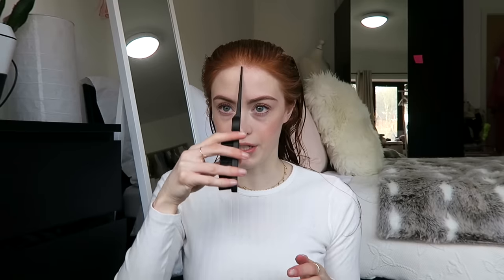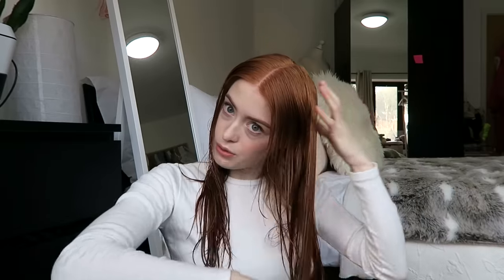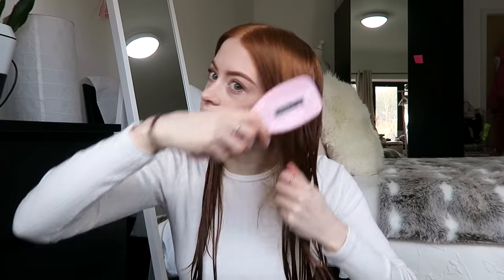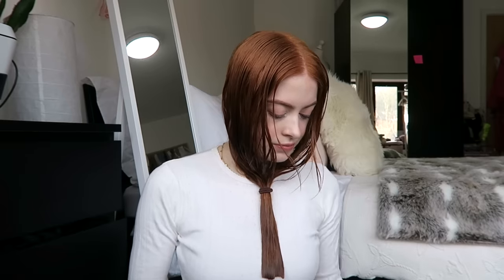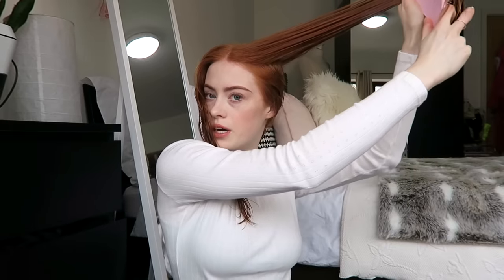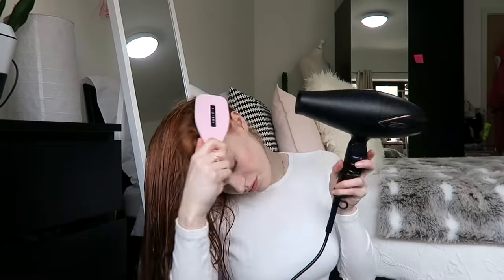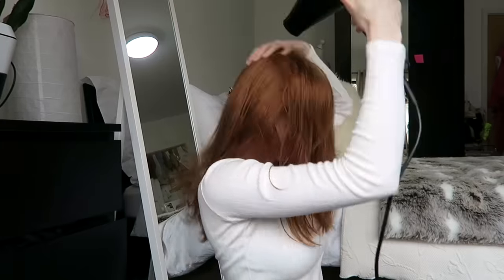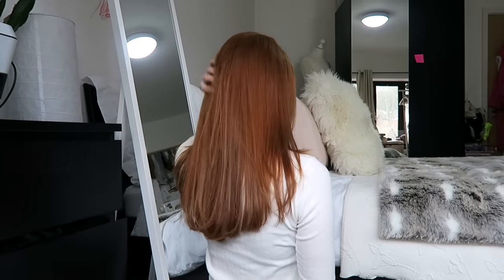HOW I CUT AND STYLE MY HAIR! | MsRosieBea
- - - FAQ - - -

A - Missoma

A - Yes

- - - TECHNICAL INFO - - -